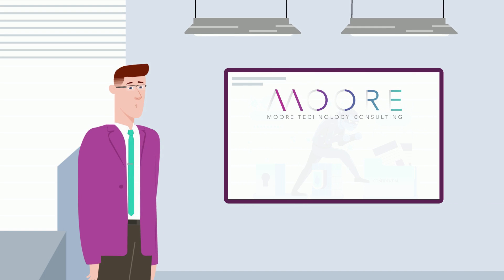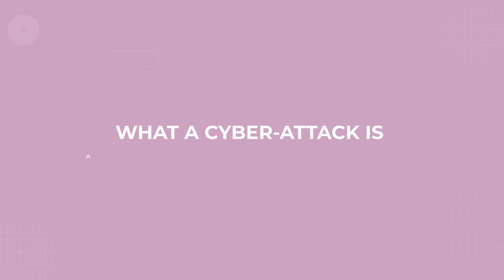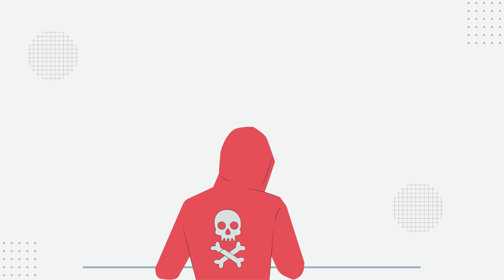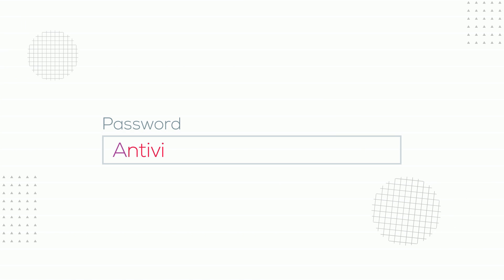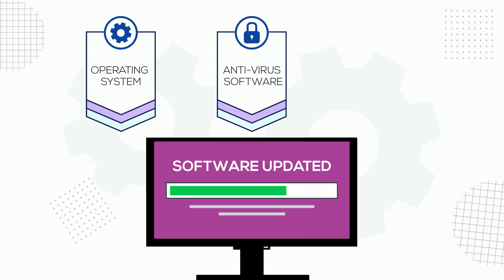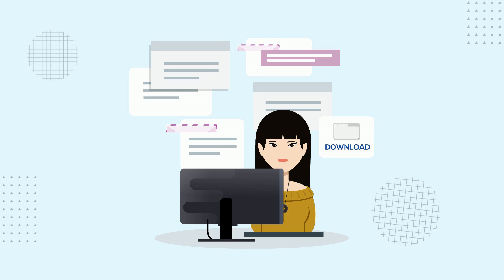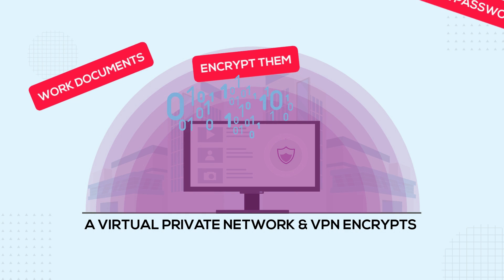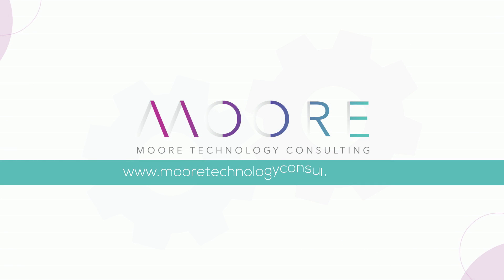Learn About Cyber Security and how to defend your devices from threats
Our latest video provides a comprehensive guide on cyber security and how to defend your devices from cyber threats. With our increasing dependence on the Internet, it is crucial to be vigilant and protect ourselves from potential threats. We explain what a cyber attack is and the various techniques used by cyber criminals, such as Phishing, Malware, Ransomware, and Social Engineering. To ensure your safety, we offer tips on how to keep yourself protected.

***2 Factor Authentication***
1. Google Authenticator
2. Cisco DUO Authenticator
3. LastPass Authenticator
4. Microsoft Authenticator